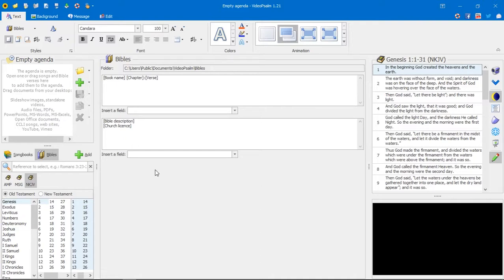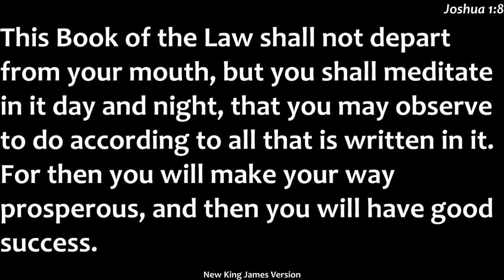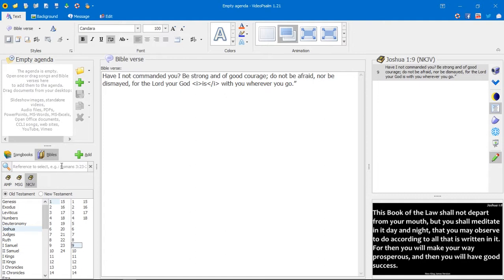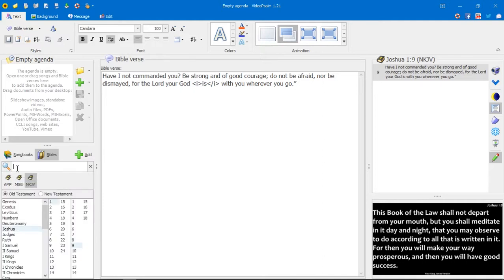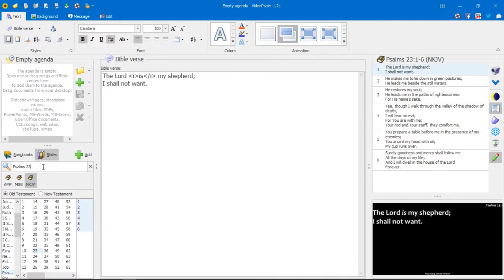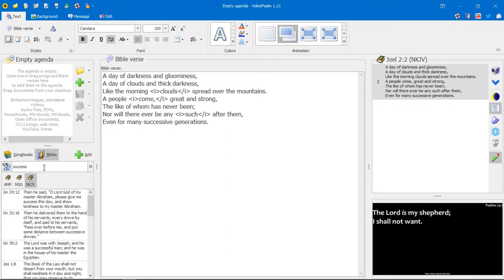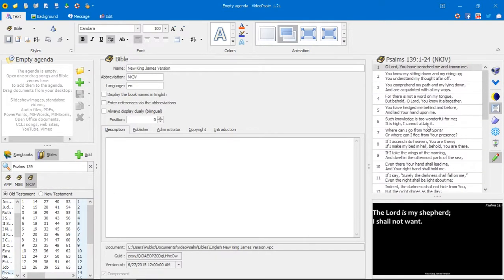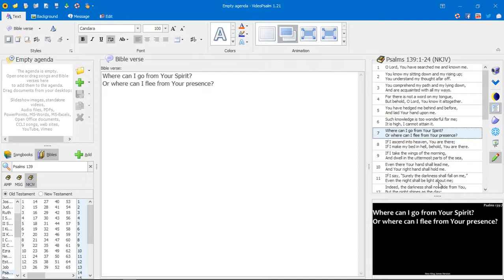Getting Started with VideoPsalm Tutorial #4 - Working with Bibles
A series of tutorials to help you get started using VideoPsalm - a free church presentation software.